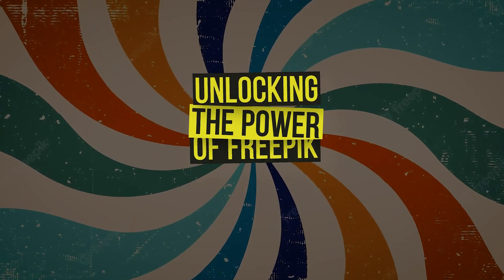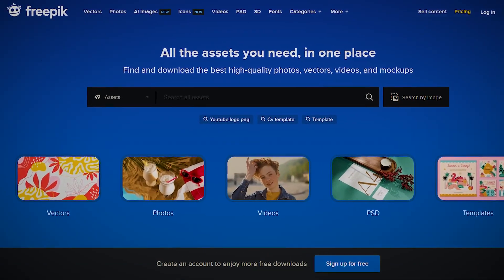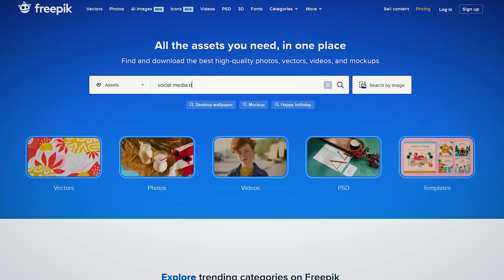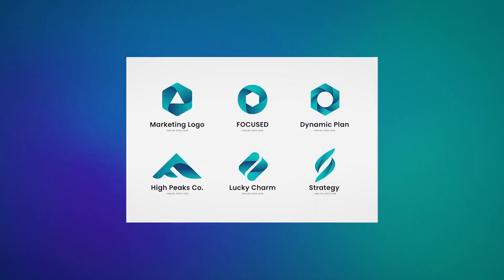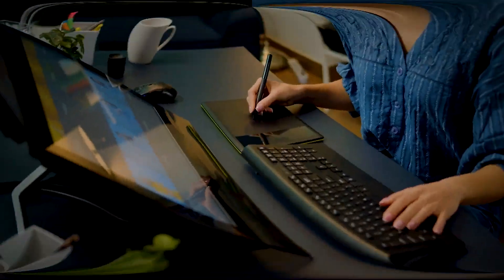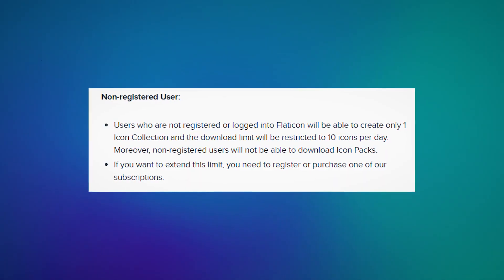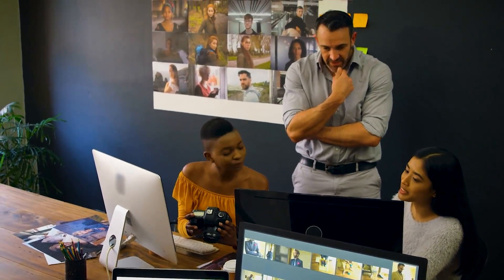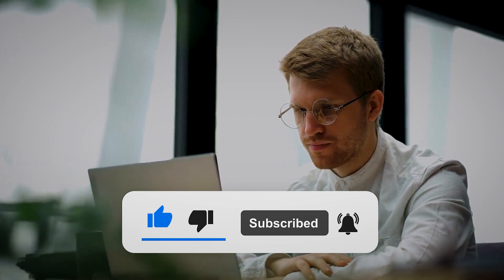Unlocking The Power Of Freepik || How To Use Freepik And Why It's Useful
Hello,
Welcome back to Trend Pulse! Are you ready to take your design game to the next level? Look no further than Freepik, the ultimate creative resource platform! In this exciting video, we delve into the world of Freepik and unlock its unlimited potential, guiding you on how to make the most of its incredible features. Join us as we demystify the process of using Freepik, providing you with invaluable tips, tricks, and insider knowledge that will enhance your design skills and accelerate your workflow. Whether you're a professional graphic designer or just getting started, this video is a must-watch for anyone seeking to unleash their creative power.

We'll demonstrate how to navigate through the user-friendly interface, making it easy to find the perfect assets for your projects. Say goodbye to time-consuming searches and hello to efficiency! Whether you're a graphic designer, marketer, entrepreneur, or simply someone with a passion for creating visually stunning content, this video is your ticket to unlocking the full potential of Freepik. Join us now and take your creative journey to new heights!

Let's dive into the captivating world of Freepik together! Let us know if there are any types of videos that you would like to see, and leave them in the Comment Box. I will be reading you in the comments.

Freepik tutorial
Freepik for beginners
Freepik subscription benefits
Freepik premium features
Freepik design templates
Freepik design hacks